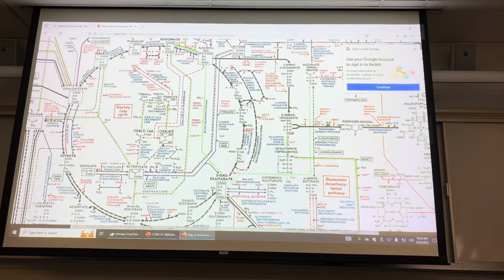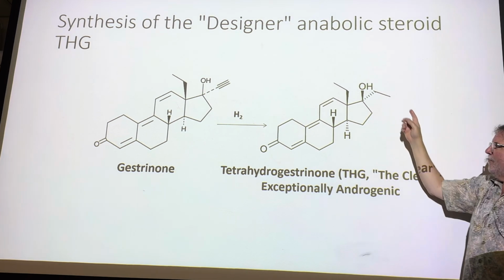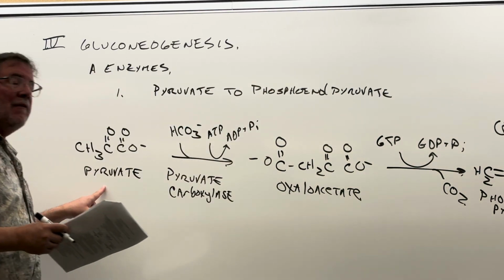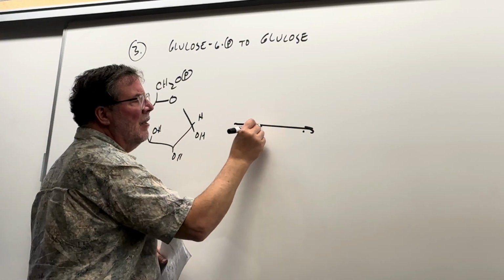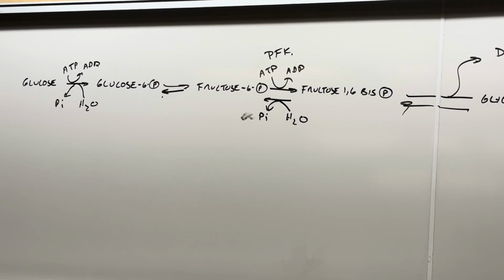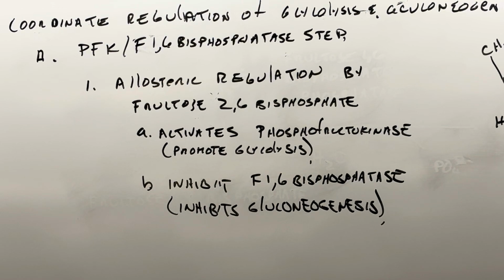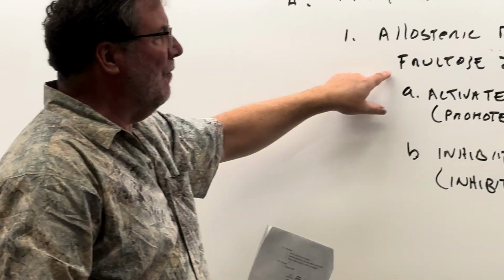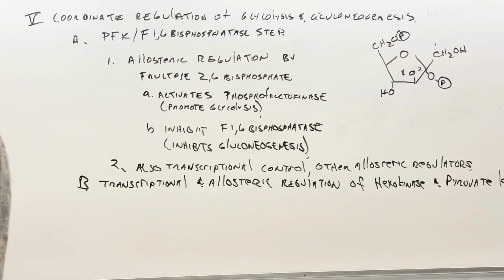6/24/24 Chem 161 gluconeogenesis part 1